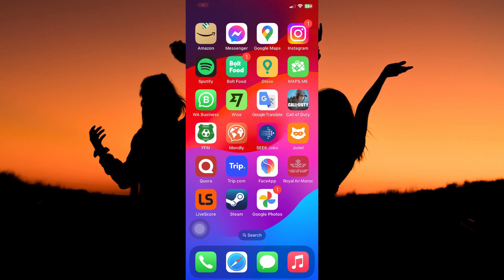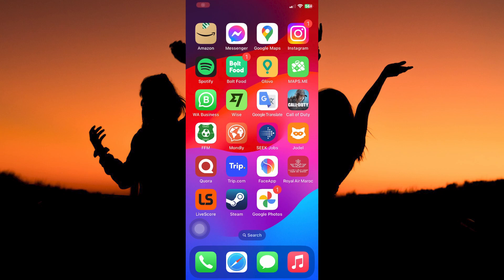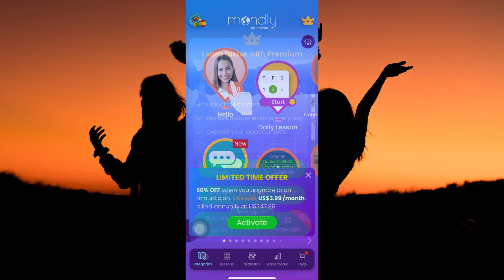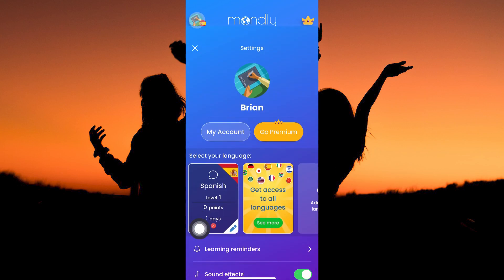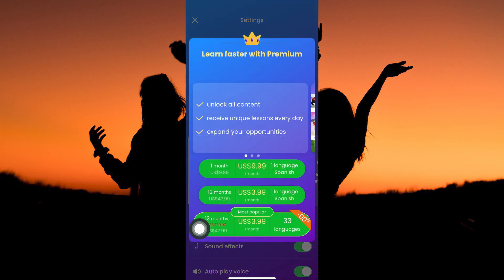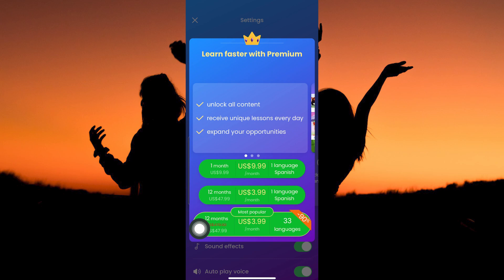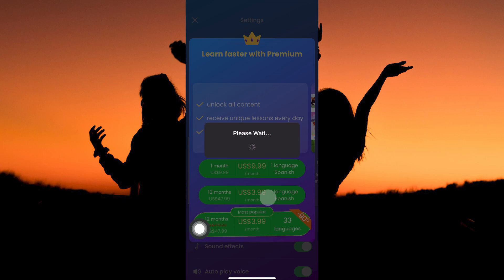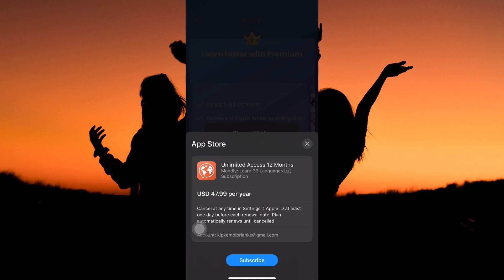How To Get Premium Subscription on Mondly (2025) - Easy Fix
In this video, we will explain to you about: How To Get Premium Subscription on Mondly (2025) - Easy Fix